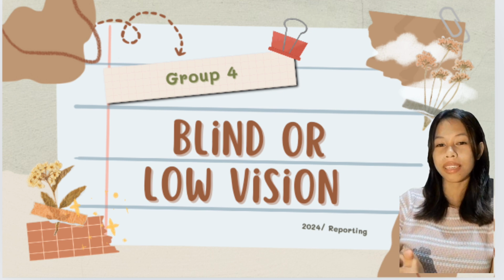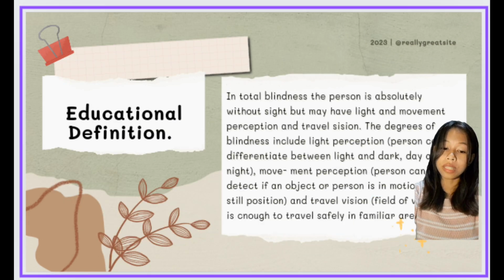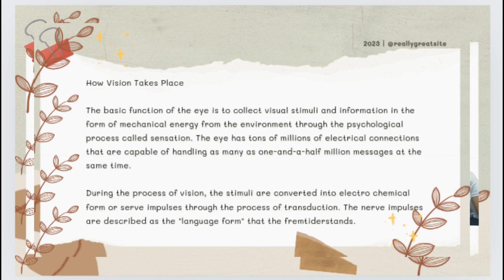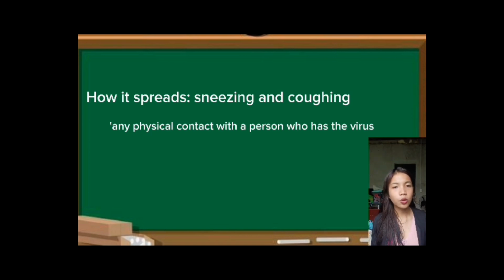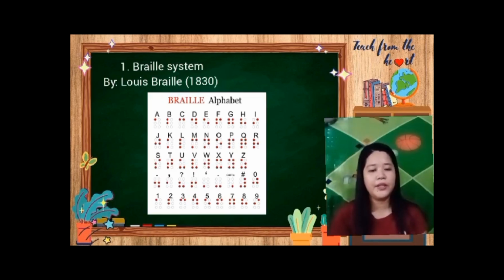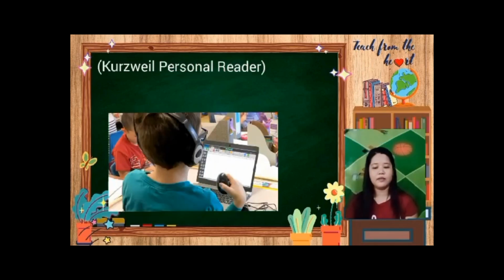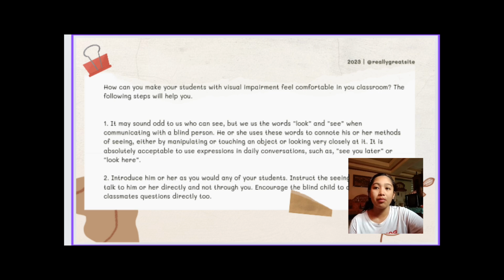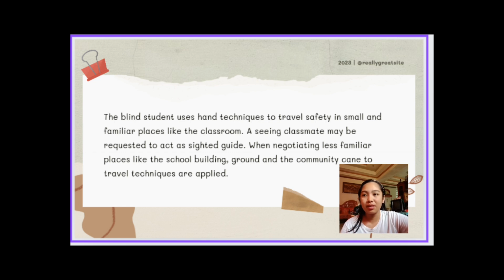Blindness and Low Vision (Group 4 Report)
Group mates/ Reports
Karren C. Villacorta
Khezel Mepeiza
Jaira Cortes
Mery-Angie Catarig
Zyra Parohinig
Daisy Mae Francisco